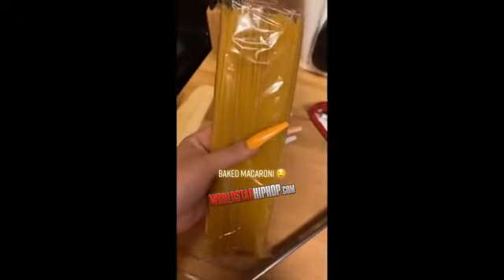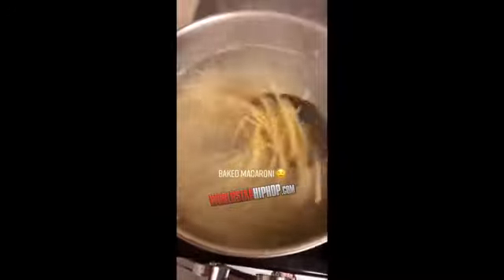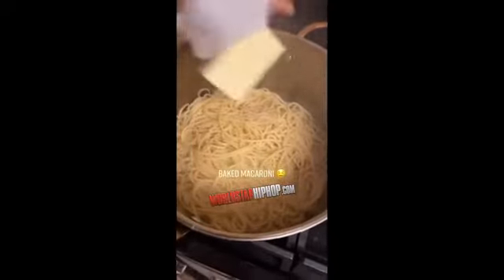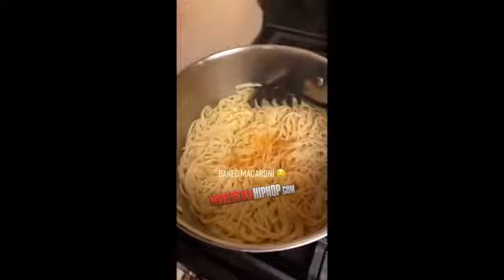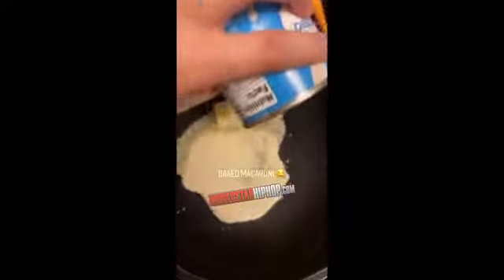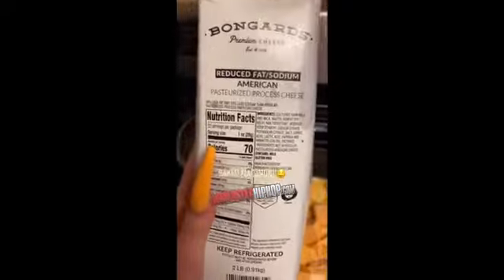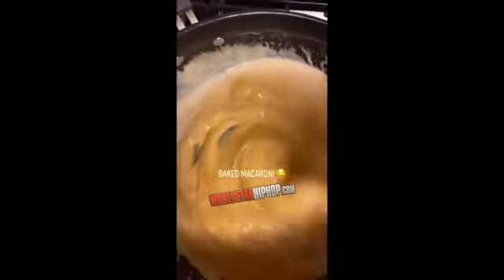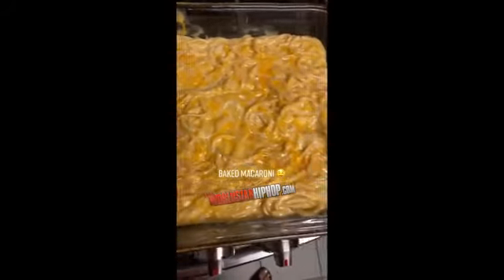BREAKING NEANDERTHAL NEWS!!! 🙄🤢🤢🤢🤮🤮🤮👎🏿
Karen Attempts To Cook "Mac And Cheese" 🙄🤢🤢🤢🤮🤮🤮👎🏿